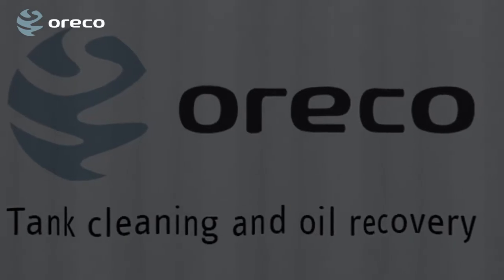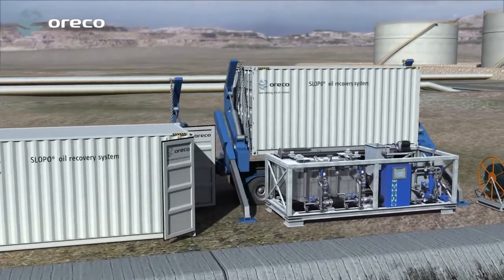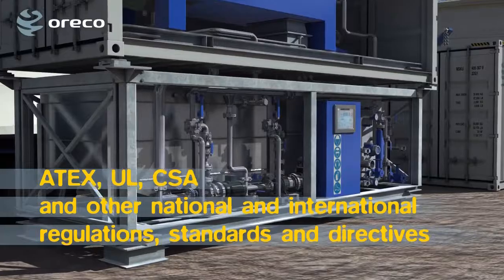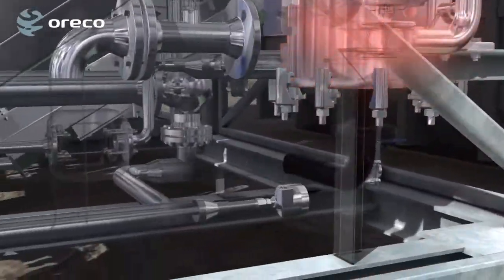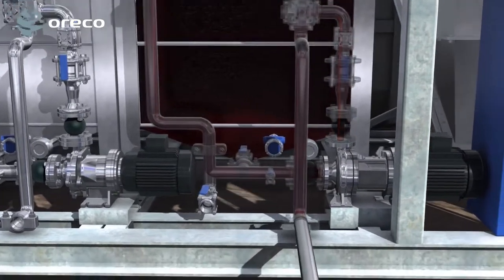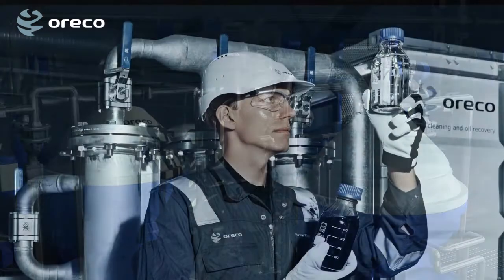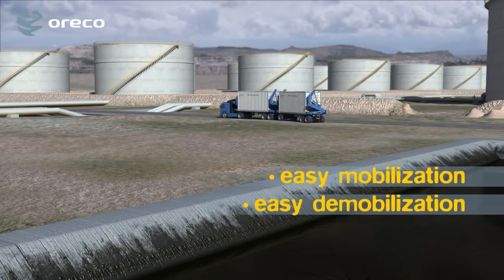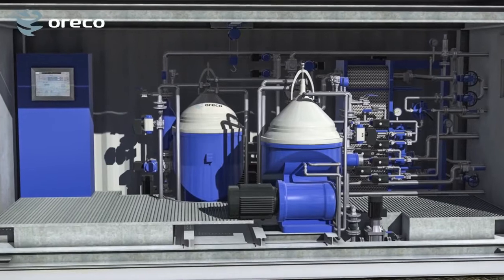The SLOPO® system - Compact and safe Slop Oil treatment units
Let us invite you to a SLOPO® demonstration and see for yourself how the SLOPO® system offers efficient and innovative slop oil treatment to convert a wide range of slop oils into valuable products. See how the core technology of the SLOPO® system, the centrifugal separators, is used to separate components with different specific gravity and follow the entire process from installation to plug and play of the SLOPO® units.